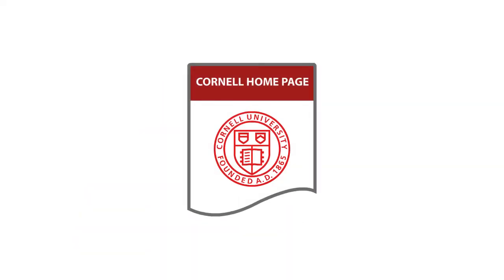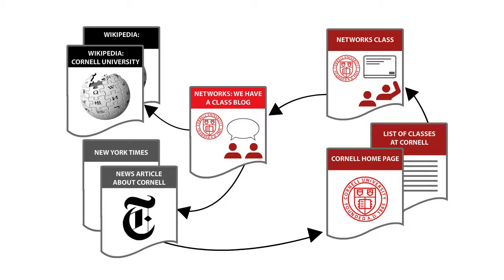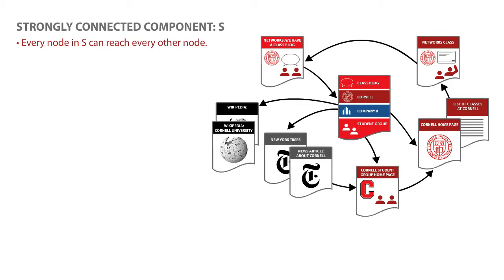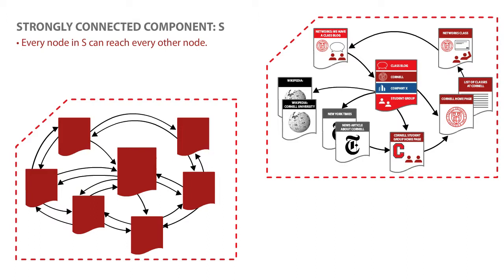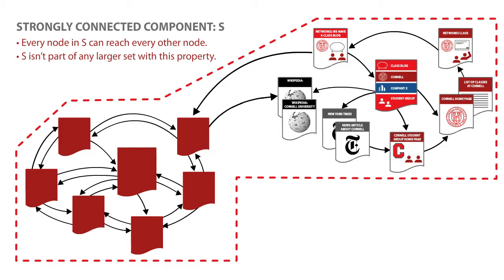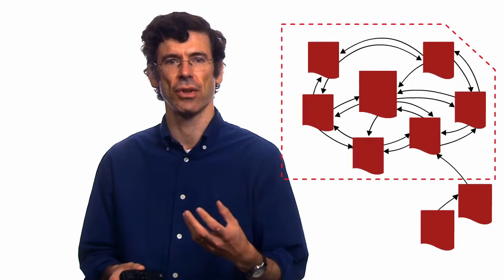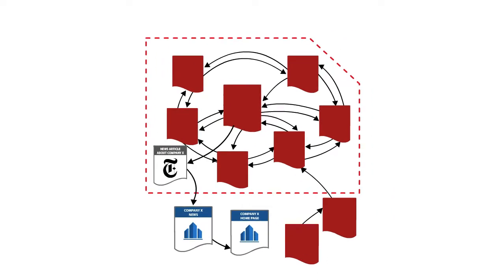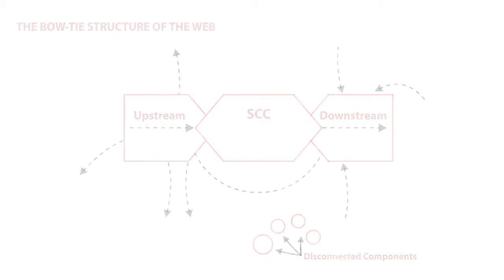INFO2040X mod4 kleinberg strongly connected components v1